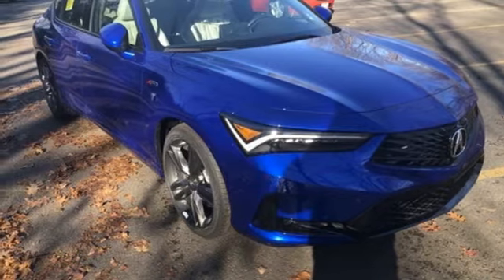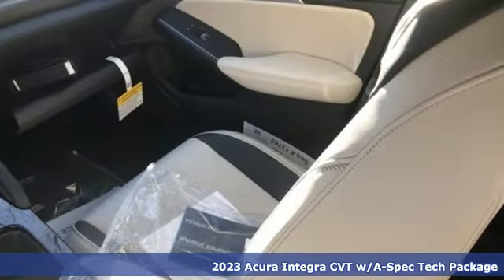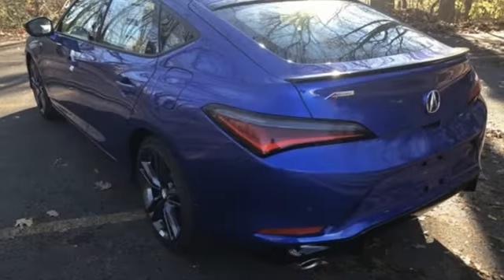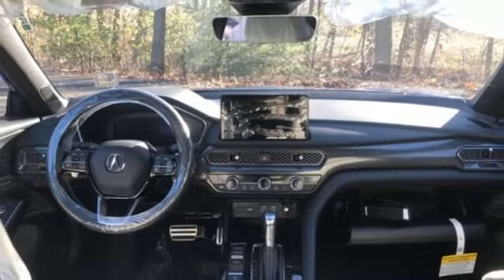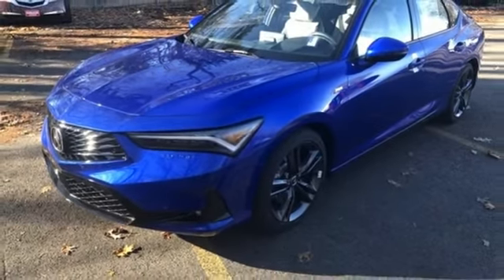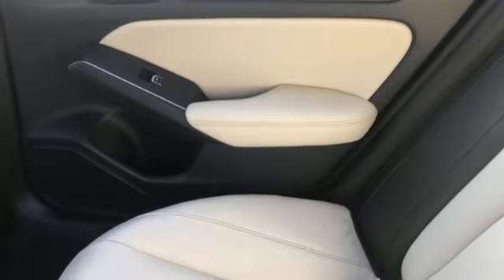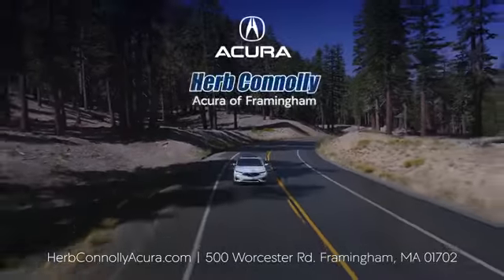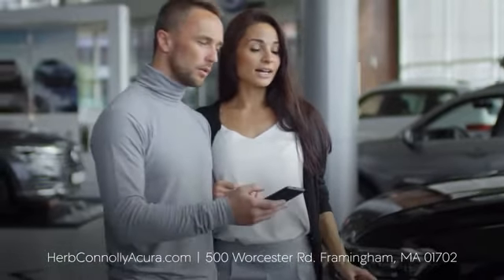New 2023 Acura Integra Framingham, MA APA010563 - SOLD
Year: 2023
Make: Acura
Model: Integra
Trim: A-Spec Tech Package
Engine: 1.5L I4 DOHC 16V
Transmission: CVT
Color: Blue
Interior: Orchid
Stock #: APA010563
VIN: 19UDE4H63PA010563
1.5L I-4 16-Valve DOHC VTEC w/Turbocharger -inc: direct fuel injection and idle-stop, 6-Speed Manual Transmission w/Driver Selectable Mode -inc: rev-match control, Front-Wheel Drive, 4.35 Axle Ratio, Battery w/Run Down Protection, Gas-Pressurized Shock Absorbers, Front And Rear Anti-Roll Bars, Automatic w/Driver Control Ride Control Sport Tuned Adaptive Suspension, Electric Power-Assist Speed-Sensing Steering, 12.4 Gal. Fuel Tank, Quasi-Dual Stainless Steel Exhaust w/Chrome Tailpipe Finisher, Strut Front Suspension w/Coil Springs and Multi-Link Rear Suspension w/Coil Springs, 4-Wheel Disc Brakes w/4-Wheel ABS, Front Vented Discs, Brake Assist, Hill Hold Control and Electric Parking Brake, Mechanical Limited Slip Differential, Traffic Jam Assist, Side Impact Beams, Blind Spot Information System (BSI) Blind Spot, Collision Mitigation Braking System (CMBS) and Rear Cross Traffic Monitor, Collision Mitigation-Front, Front And Rear Parking Sensors, Tire Specific Low Tire Pressure Warning, Dual Stage Driver And Passenger Front Airbags, Curtain 1st And 2nd Row Airbags, Airbag Occupancy Sensor, Rear Child Safety Locks, Outboard Front Lap And Shoulder Safety Belts -inc: Rear Center 3 Point, Height Adjusters and Pretensioners, Multi-Angle Rearview Camera with Dynamic Guidelines Back-Up Camera, Heated Front Bucket Seats -inc: 12-way power driver's seat, driver's seat power lumbar support, 2-position driver's seat memory and 4-way power passenger seat, 60-40 Folding Rear Seat, Tilt/Telescoping Steering Column, Leather/Piano Black Steering Wheel, Front & Rear Cupholders, Compass, Valet Function, Remote Releases -Inc: Mechanical Cargo Access, Cruise Control w/Steering Wheel Controls and Distance Pacing, Dual Zone Front Automatic Air Conditioning, HVAC -inc: Underseat Ducts, Illuminated Locking Glove Box, Driver Foot Rest, Interior Trim -inc: Metal-Look Instrument Panel Insert, Piano Black Console Insert and Piano Black/Metal-Look Interior Accents, Full Cloth Headliner, Leatherette Door Trim Insert, Leather/Aluminum Gear Shifter Material, Day-Night Auto-Dimming Rearview Mirror, Illuminated Driver And Passenger Visor Vanity Mirrors, Driver And Passenger Auxiliary Mirror, Full Floor Console w/Covered Storage, Mini Overhead Console w/Storage and 1 12V DC Power Outlet, Front Map Lights, Fade-To-Off Interior Lighting, Full Carpet Floor Covering -inc: Carpet Front And Rear Floor Mats, Carpet Floor Trim, Cargo Area Concealed Storage, Rigid Cargo Cover, Cargo Space Lights, AcuraLink (subscription required) Tracker System, Driver And Passenger Door Bins, Delayed Accessory Power, Systems Monitor, Outside Temp Gauge, Digital/Analog Appearance, Head-Up Display, Redundant Digital Speedometer, Adjustable Front Head Restraints and Fixed Rear Head Restraints, Front and Rear Center Armrests, 1 Seatback Storage Pocket, Perimeter Alarm with Immobilizer, Air Filtration, 235/40R18 91W AS Tires, Clearcoat Paint w/Badging, Express Open/Close Sliding And Tilting Glass 1st Row Sunroof w/Sunshade, Body-Colored Bumpers w/Black Rub Strip/Fascia Accents, Body-Colored Door Handles, Black Side Windows Trim, Folding Body-Colored Power w/Tilt Down Heated Side Mirrors w/Convex Spotter and Turn Signal Indicator, Fixed Rear Window w/Defroster, Light Tinted Glass, Front Windshield -inc: Sun Visor Strip, Speed Sensitive Rain Detecting Variable Intermittent Wipers, Galvanized Steel/Aluminum Panels, Black Grille, Liftgate Rear Cargo Access, Auto On/Off Projector Beam Led Low/High Beam Daytime Running Headlamps w/Delay-OffbrPerimeter/Approach Lights, LED Brakelights and Front Fog Lamps.

Address:
500 Worcester Road Route 9 E